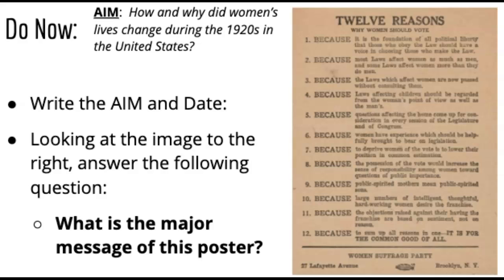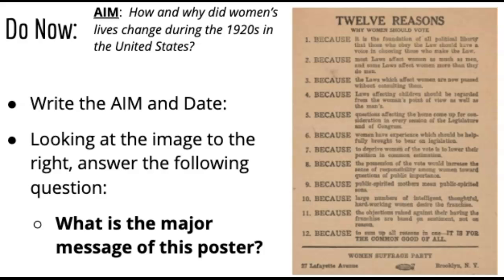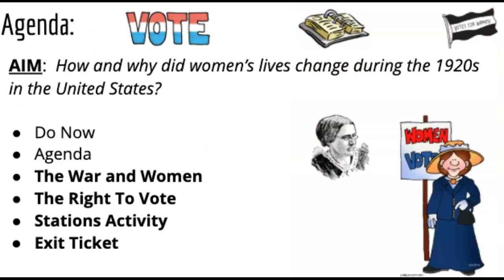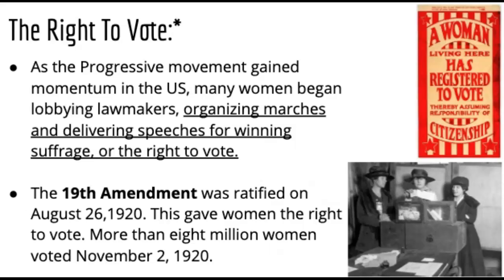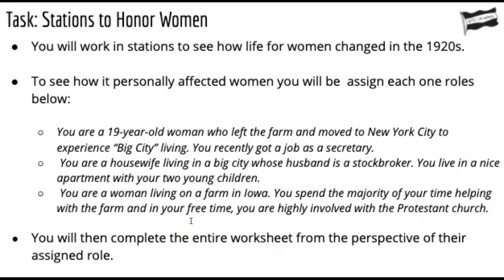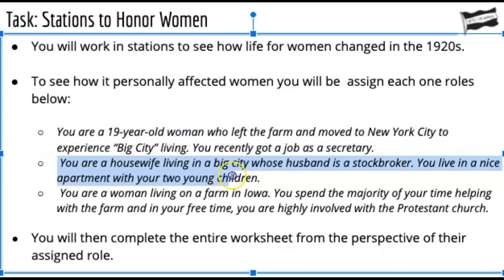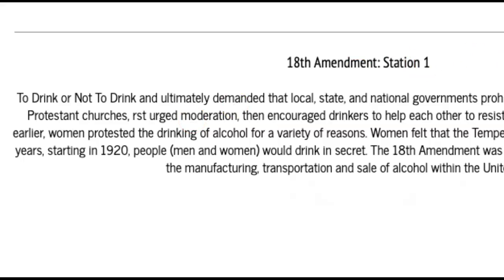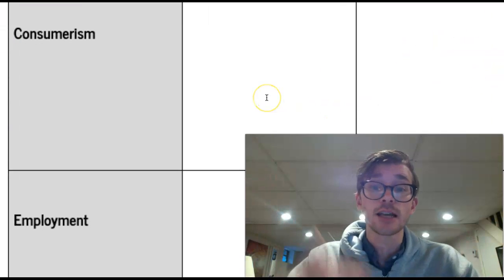Lesson 21: Role of Women Post WWI